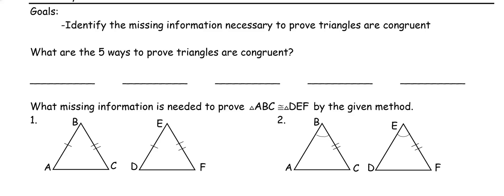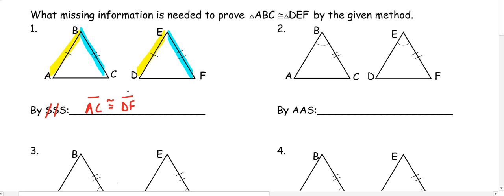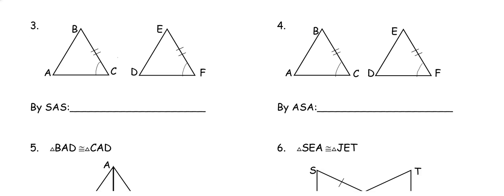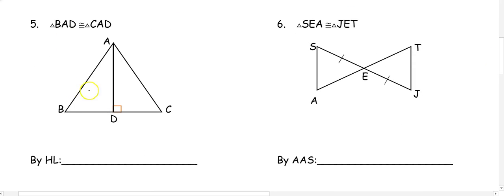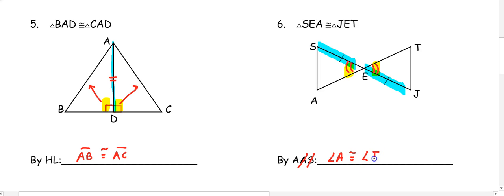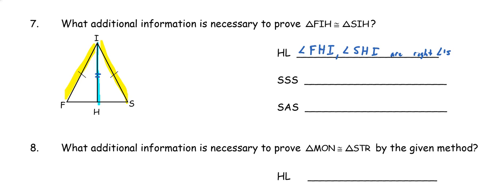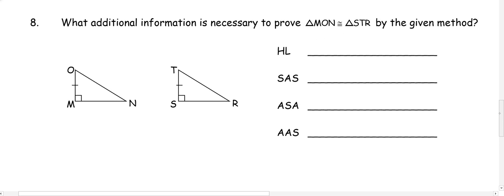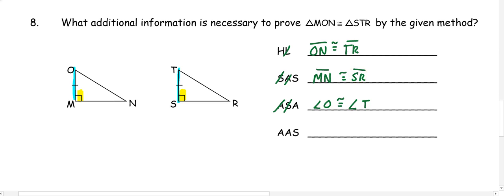Day 5 missing information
U6D5- Missing information needed to prove triangles congruent by specific methods